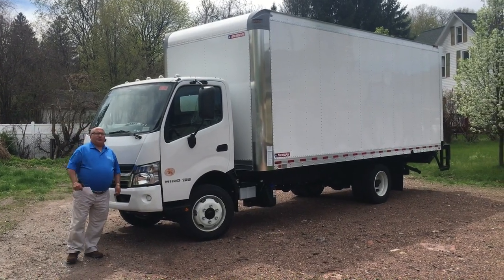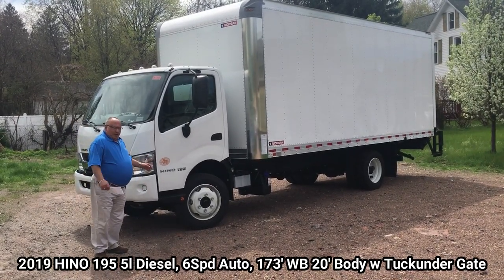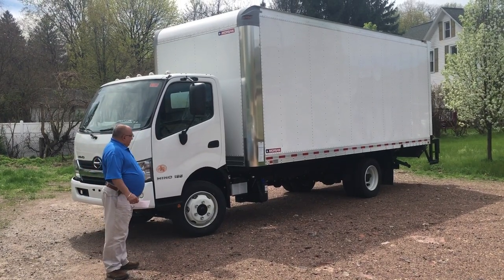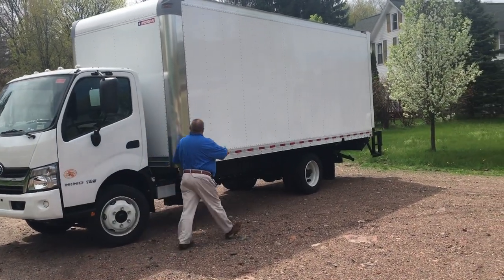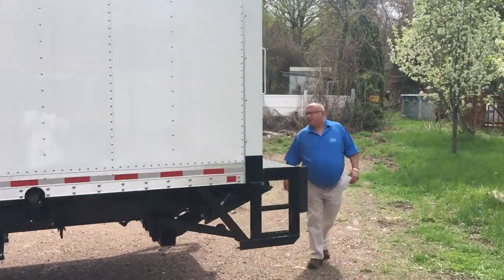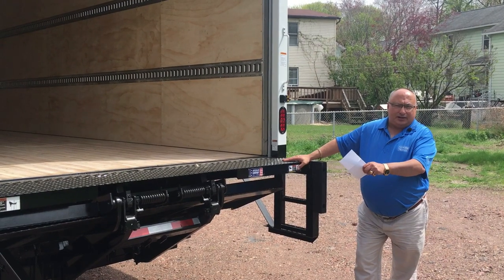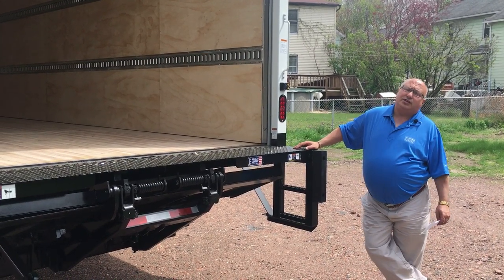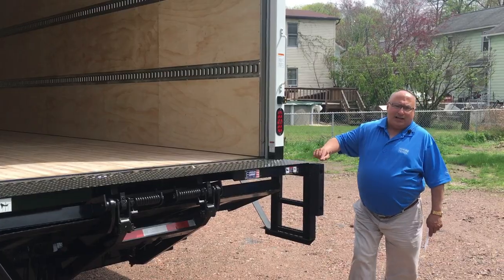2019 HINO 195 BOX TRUCK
2019 HINO 195 Dry Cargo-Delivery Van Trucks, Box Trucks
REDUCED TO $64,888.00.

PRICE REDUCED - 2019 HINO 195 BOX TRUCK! (19500 GVW) Hino 5l Diesel, 6Spd Auto, 173' WB 20' Body w Tuckunder Gate. Truck is ready to go make money!

Automatic OD; Spring Suspension; Single Axle; Standard Cab; WHITE Color; Roll up Door; 4x2 Drive; Drive Side: Left Hand Drive; Yes Engine Brake; JO5E-TP Hino Engine 210 hp; 7,270 lb Front Axle Weight; Diesel Fuel Type; 19,500 lb Gross Vehicle Weight; 20 ft Length x 96 in Width.

Our Sales Team is Ready, Willing and Able, to answer any questions you may have.

301 Main Street
Luzerne, Pennsylvania
18709